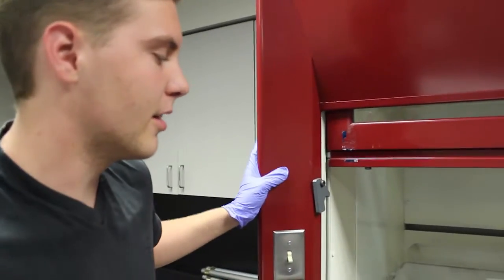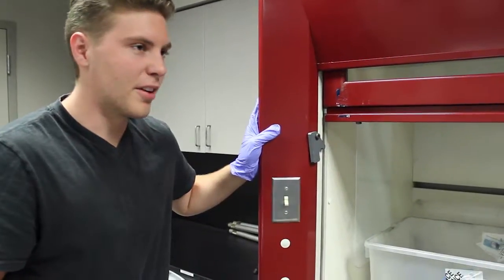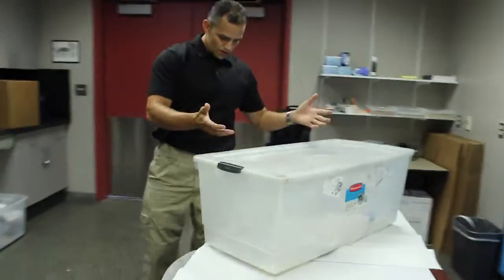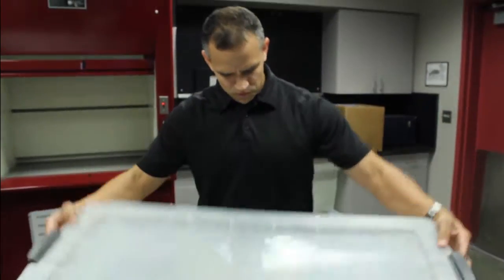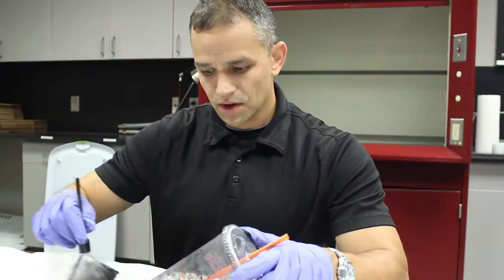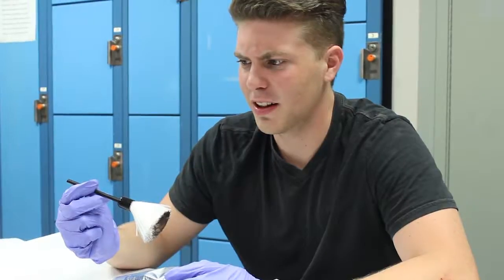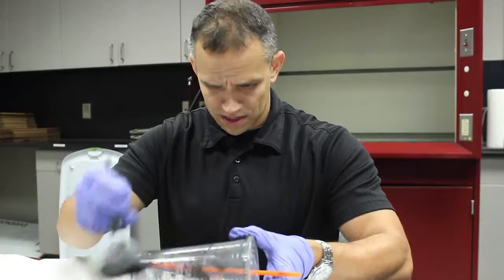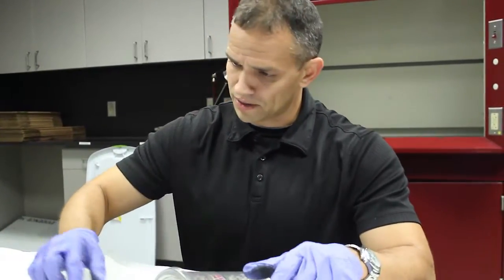Forensic Education - Superglue Fuming...It's not good!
Det. Rick Armstrong attempts to fume and dust for fingerprints.  It doesn't go well.